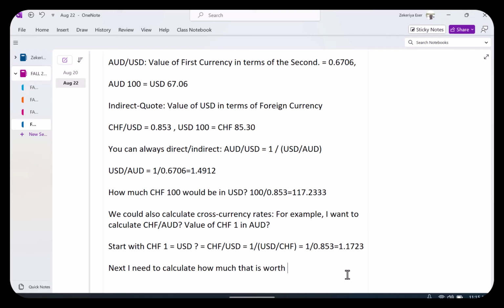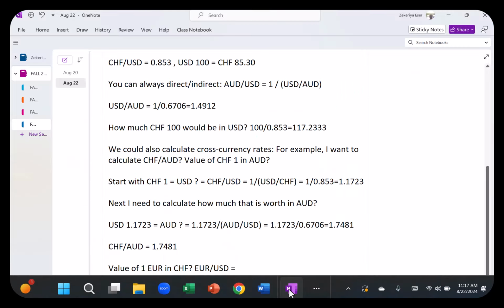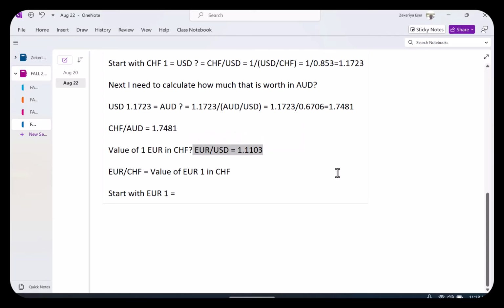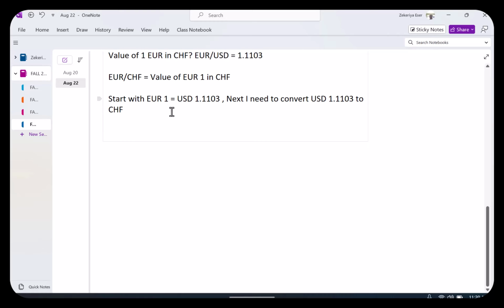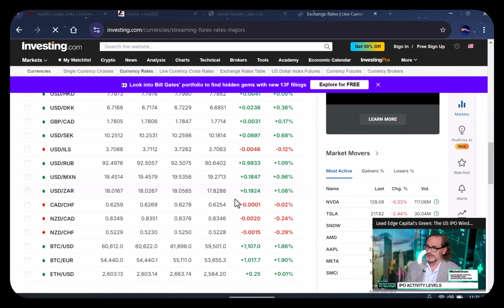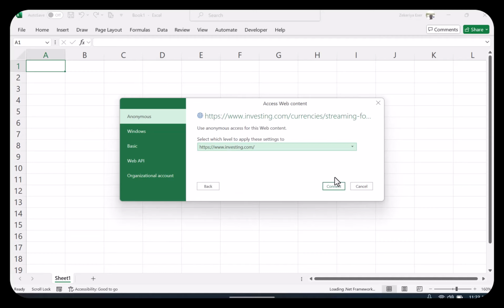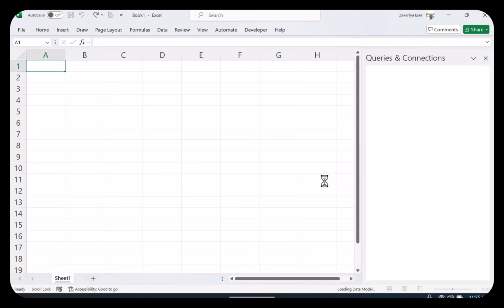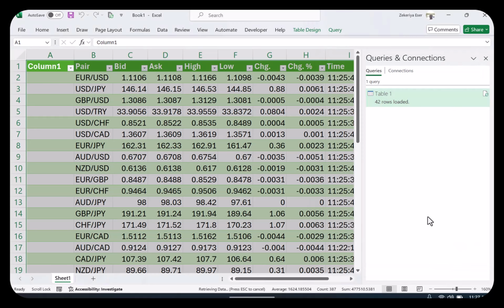FALL 2024 FIN 330 Aug 22 Part 2 of 6